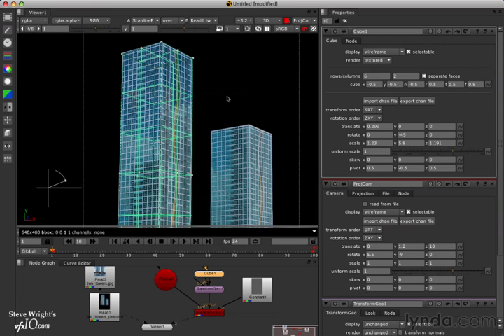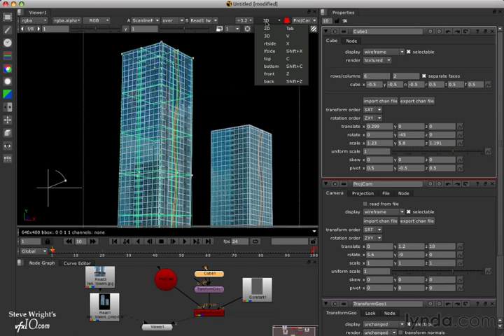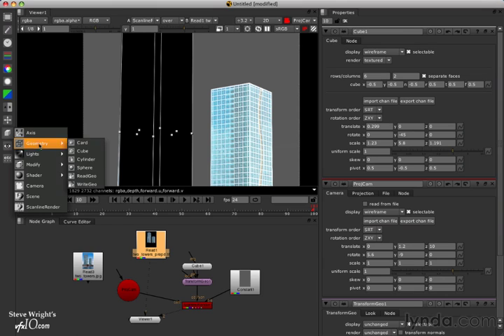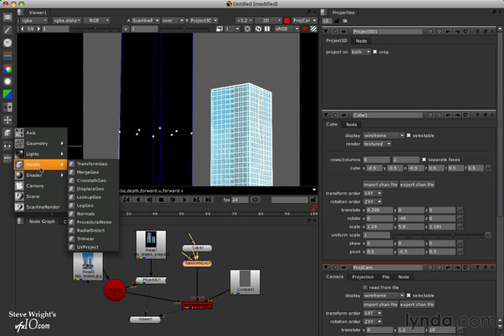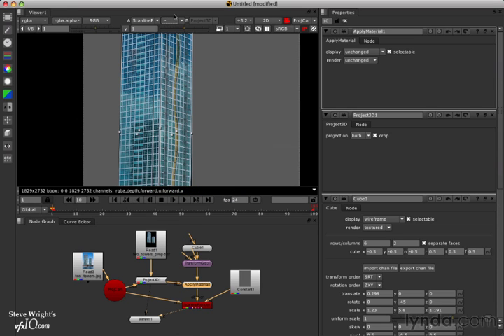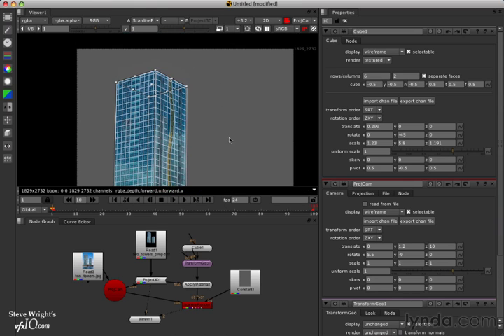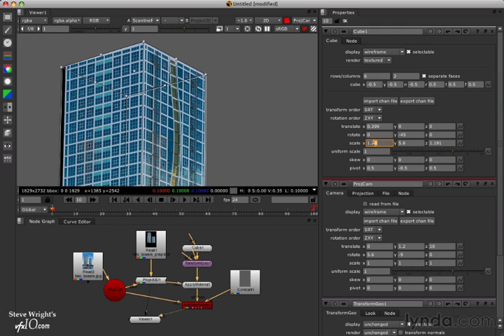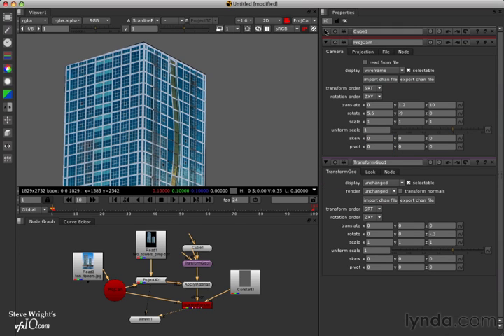60815 08 18 SC12 addProjection